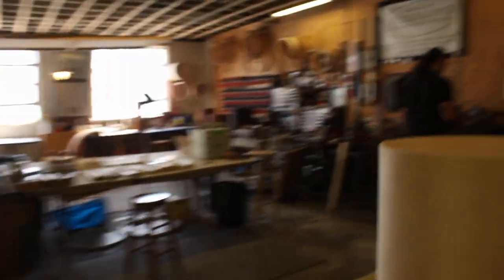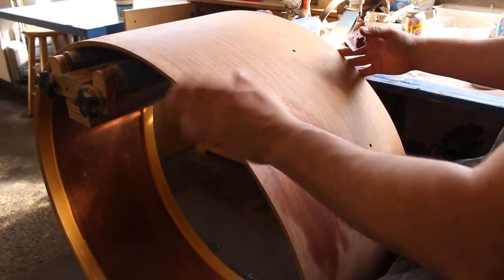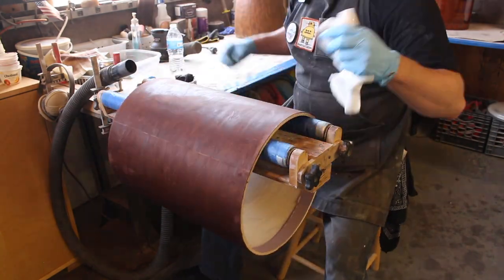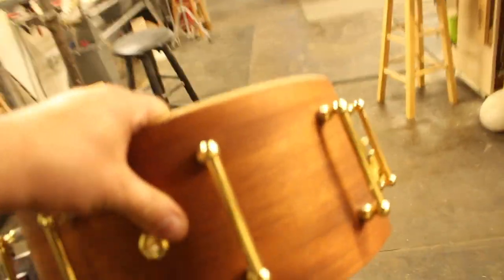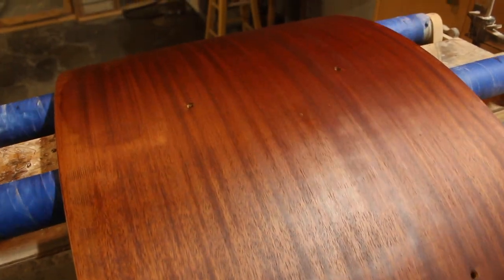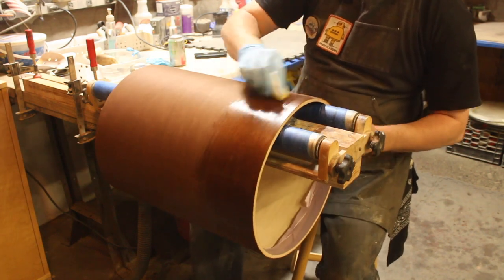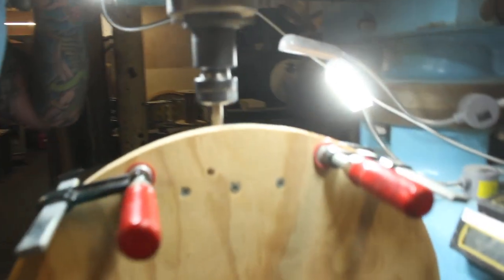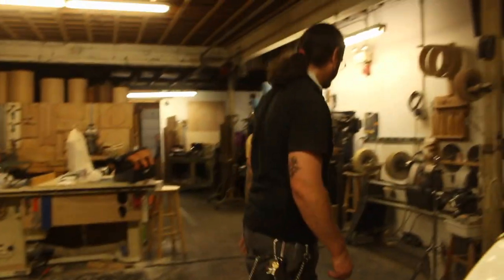A Lot Of Drums, Not Much Guitar, And A Craftsman's Legacy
Calderwood Shop Day - 08 October 2021
Bill fabricates some snare hoops, sets me up for  success on multiple projects, and figures out the knob/wiring layout for the crazy guitar.
I sand drums, oil drums, organize drums, and assemble drums.

The Drum Maker | Rope Tension Drum | A Craftsman's Legacy

|---Amazon Storefront---|